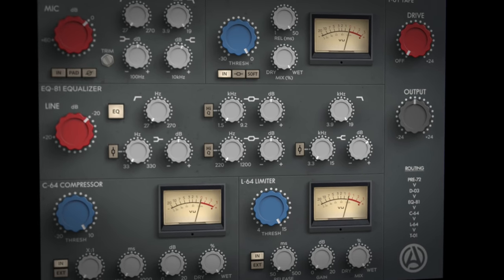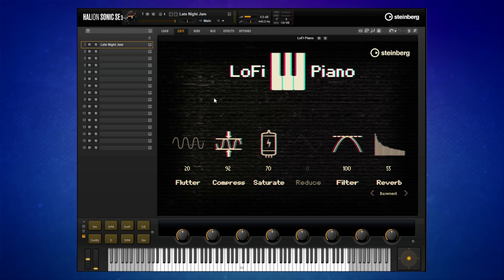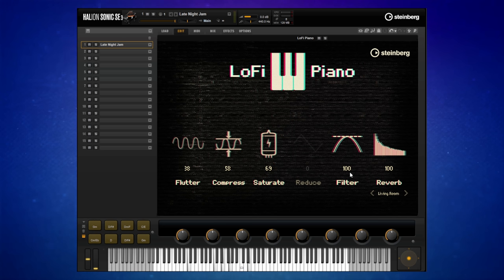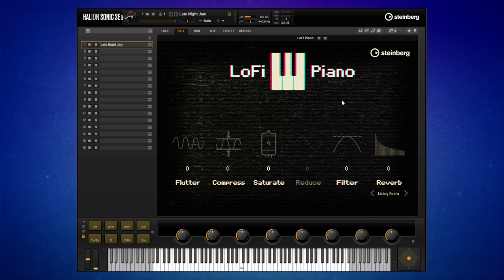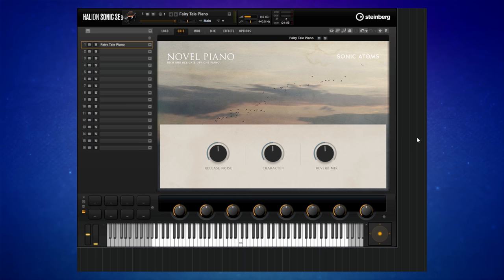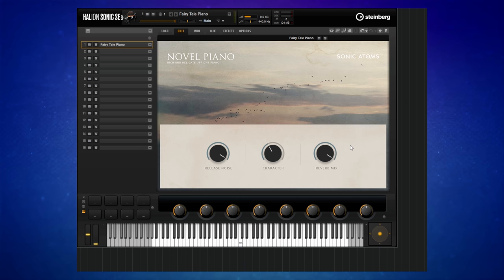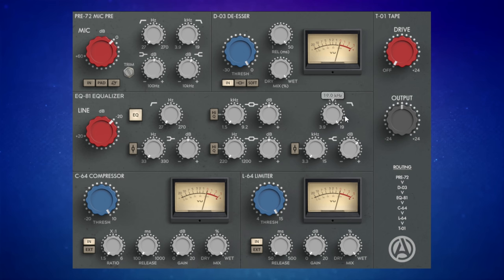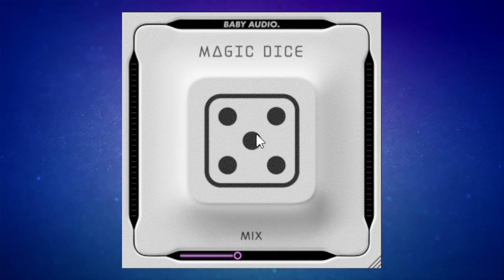FREE PLUGIN NEWS | LoFi Piano | Novel Piano | BURIER | CHANNEV | Magic Dice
In this video I have some free plugin news for you!